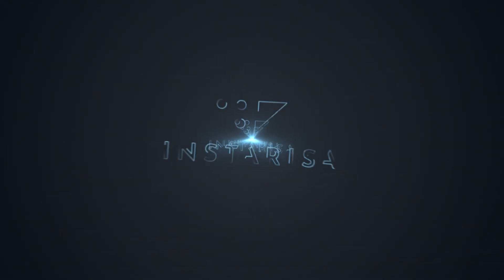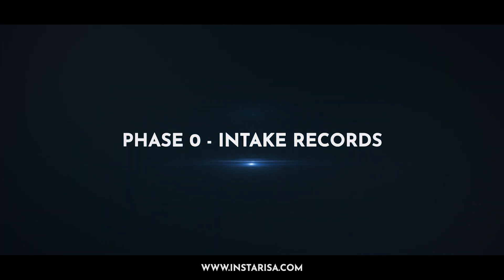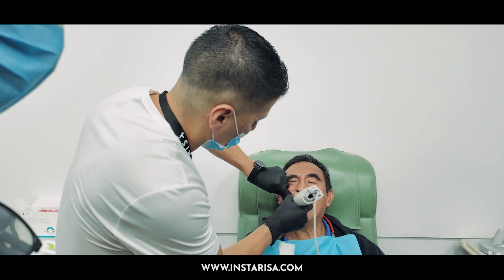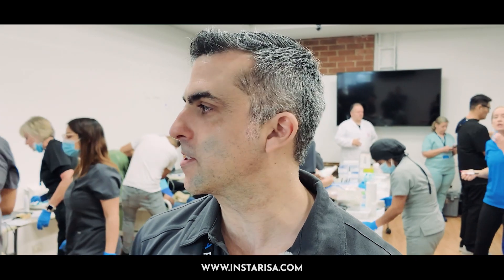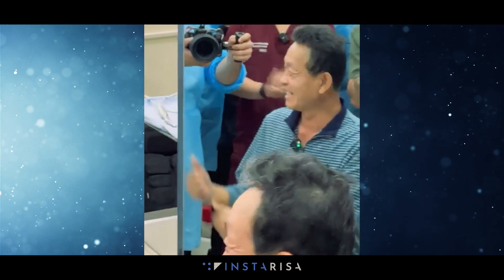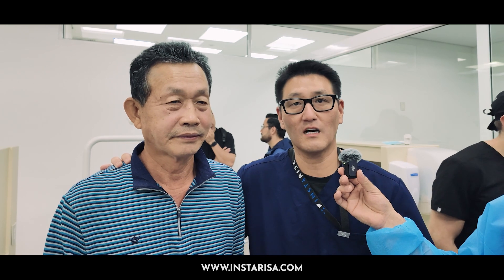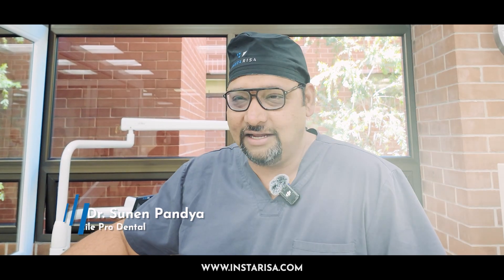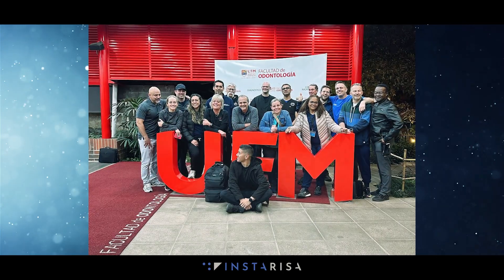Changing 38 Lives in 4 Days!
This was truly another incredible experience at Universidad Francisco Marroquín in Guatemala with ORCAA Global. We were able to complete 56 arches and change 38 lives in just 4 days!!  Thank you to all the special people who were involved in this event. 💙

Discover how InstaRisa's innovative digital dentistry solutions can transform your dental practice. With our cutting-edge technology, you can reduce patient visits for full-arch procedures while achieving predictable and outstanding results, leaving your patients in awe.

InstaRisa is leading the way in digital dentistry, offering top-notch solutions for dental implants, snap-on-smile procedures, and comprehensive digital dentistry courses. Our goal is to revolutionize the dental industry, making your practice more efficient and patient-focused.

to learn more about our groundbreaking digital dentistry offerings and how they can benefit your practice. Elevate your skills and stay at the forefront of dental innovation with InstaRisa. Join us today to create a lasting "WOW factor" in your patient base.